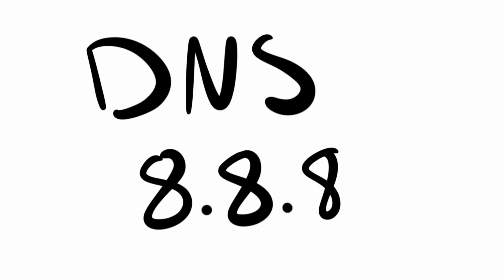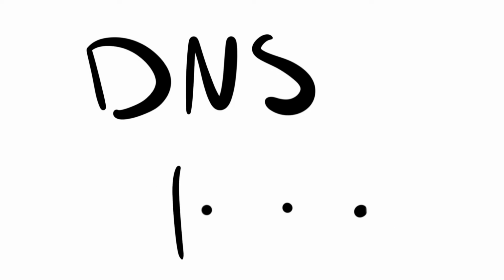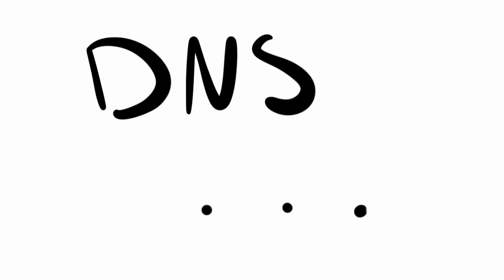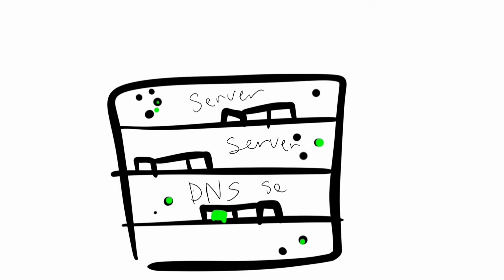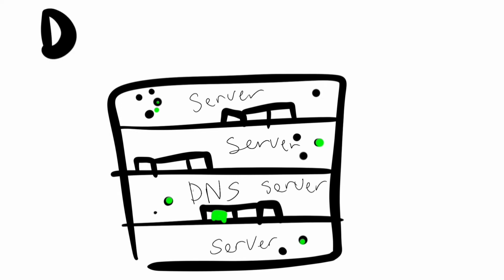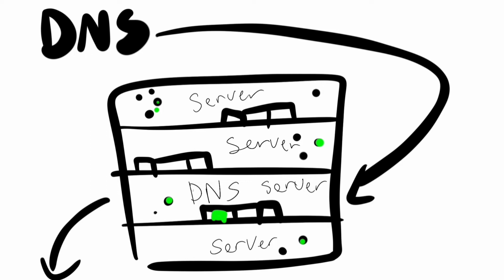Cybersecurity Awareness: Basics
This video explains a story including threat actors, today's threatscape, black hats, hackers and the basics of cybersecurity awareness.

It is for educational and entertainment purposes, making it easier to understand cybersecurity through true event storytelling.

"Your IT Simplified."

- Coastal Computers